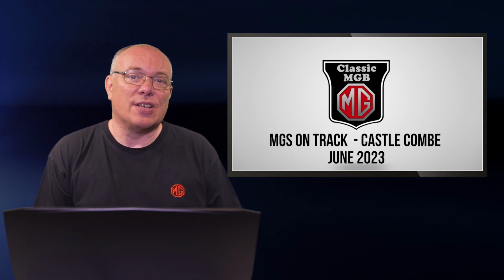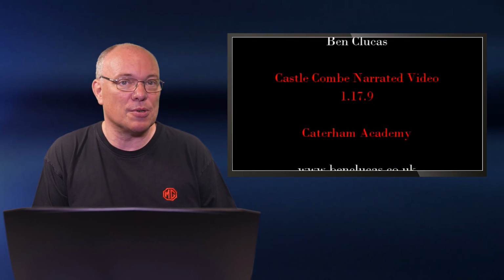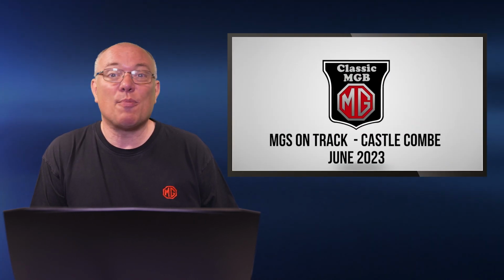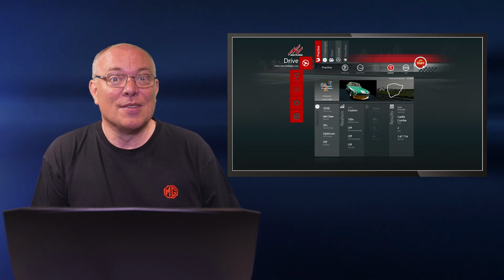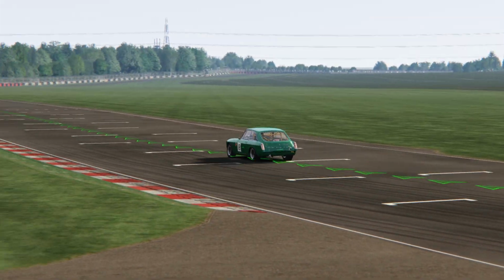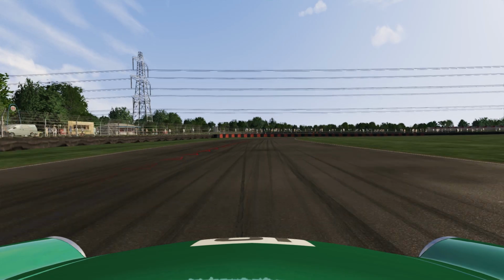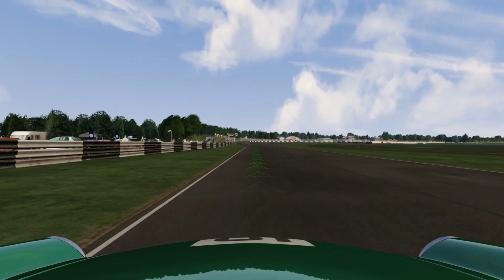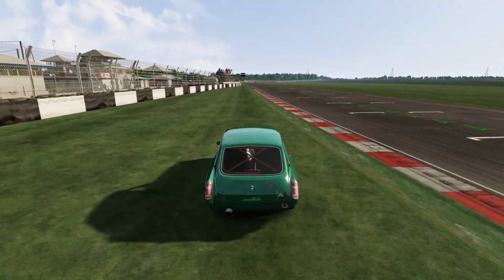Castle Combe Track Day with MGs on Track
After my mishaps at Silverstone, I thought I’d better attempt another track day – this time at Castle Combe and in the summer so hopefully in better weather…  I also decided on a little more practice before the day. Watch the video to see how I got on!

Track Guides referred to in the video:-

You can also watch Hubnut’s excellent video which was shot on the same day and featured Tim from Cambrian Classics – the chap that saved the day for me